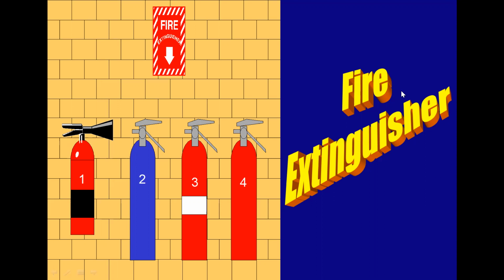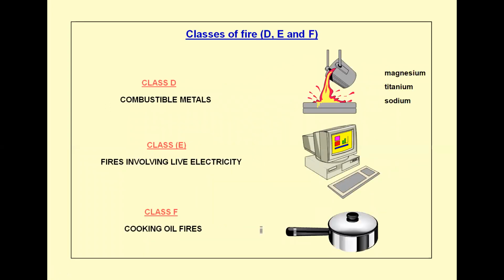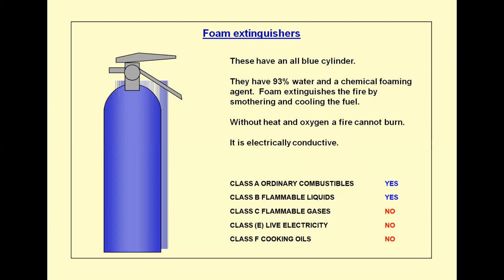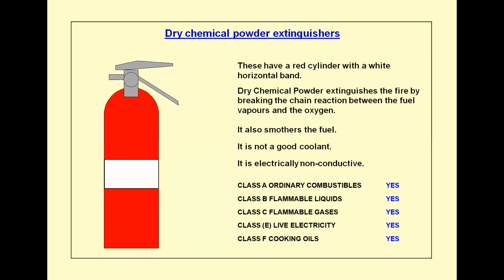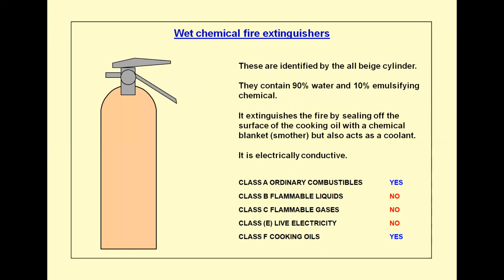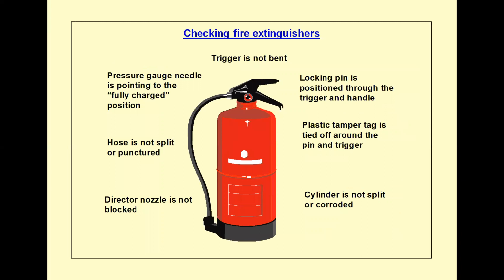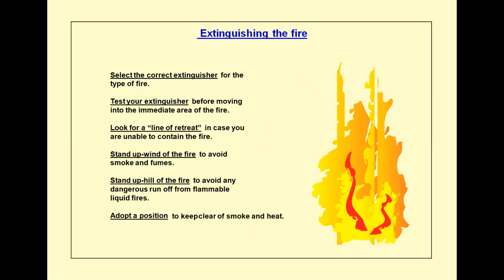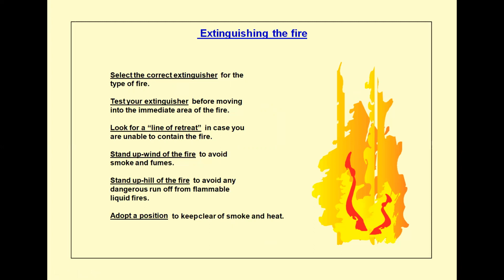Fire Classes | Fire Extinguisher Types | Fire Extinguisher Checks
Fire extinguishers are designed to tackle specific types of fire. There are six different classes of fire and several different types of fire extinguishers.

Class A - fires involving solid materials such as wood, paper or textiles.
Class B - fires involving flammable liquids such as petrol, diesel or oils.
Class C - fires involving gases.
Class D - fires involving metals.
Class E - fires involving live electrical apparatus.
Class F - fires involving cooking oils such as in deep fryers.

Fire Extinguisher Type :

1) Water extinguishers
2) Foam extinguishers
3) DCP extinguishers
4) Carbon dioxide extinguishers (CO2)
5) Wet chemical extinguishers